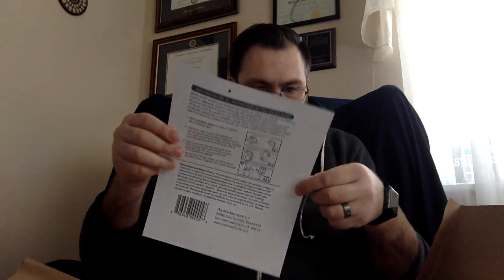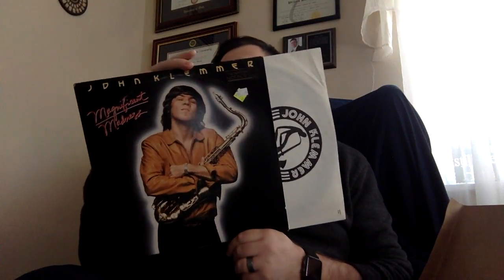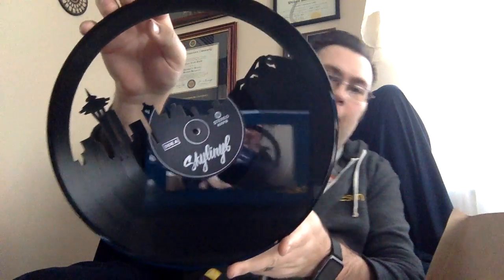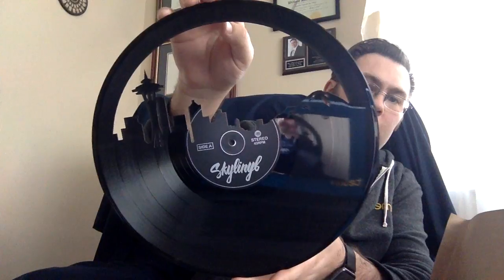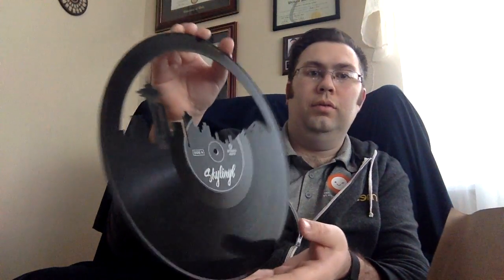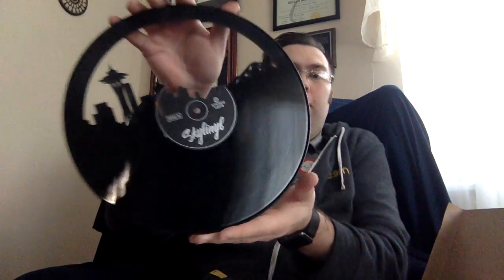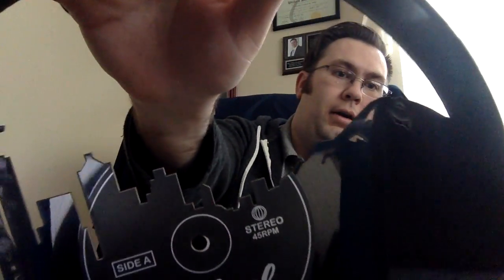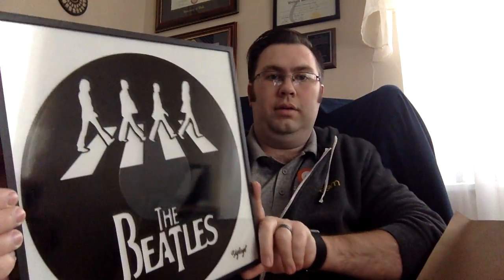Skylinyl Unboxing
These guys take used records and make them into some pretty sweet art. Used to do it by hand, but now have a really awesome (I assume CNC) laser to cut it out for them. Here is the unboxing.